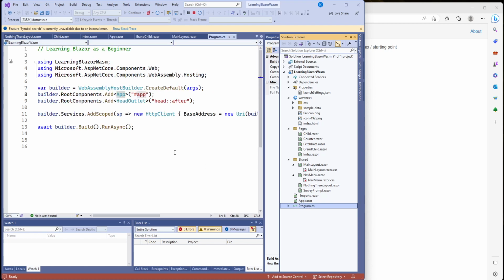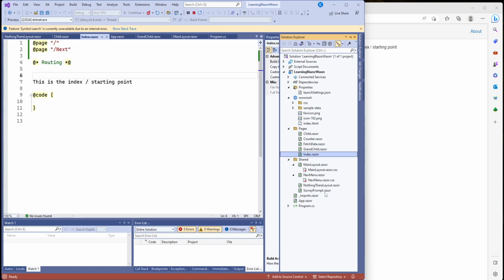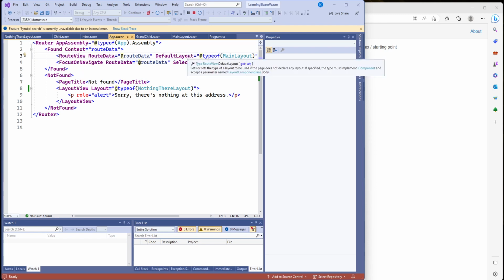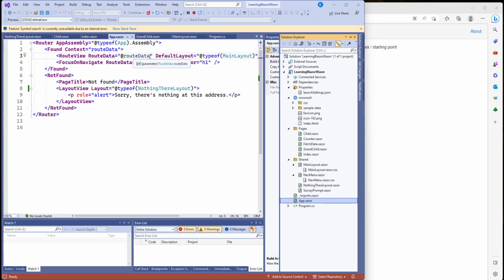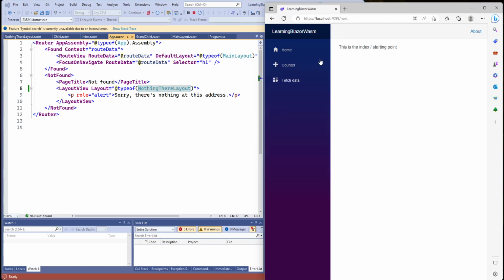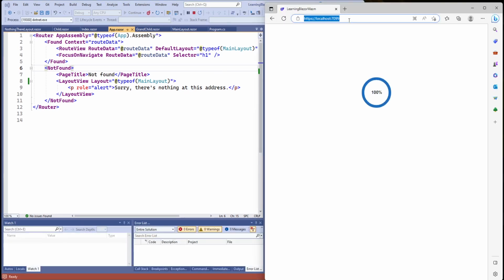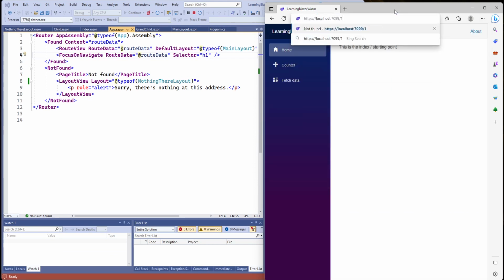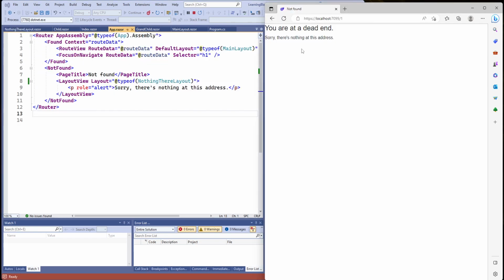Learning Blazor as a Beginner: 20 Router Component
I'm trying to learn the dotnet Blazor web framework, which uses C# to create web applications.  If you know nothing about Blazor at all, maybe you can learn along with me.  In this video, we go back to App.razor and try to understand it with what we already learned.